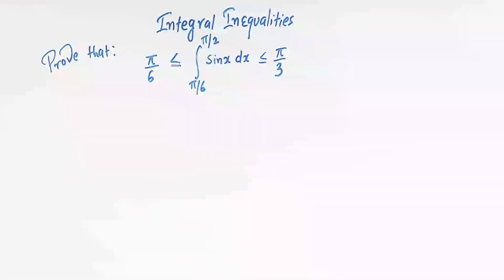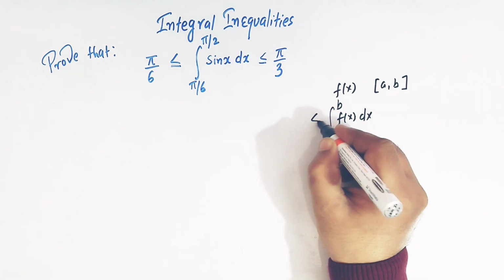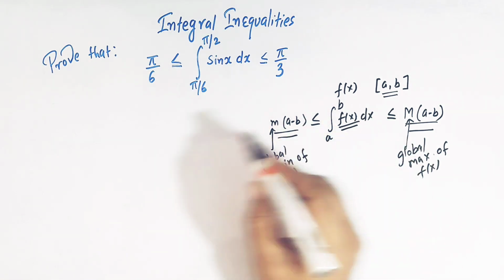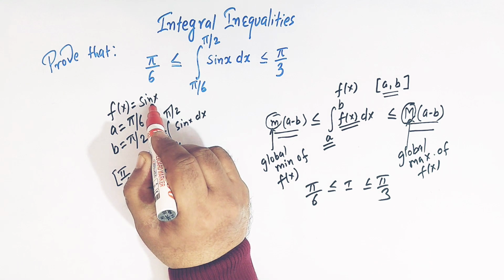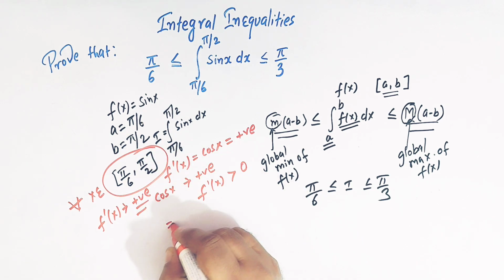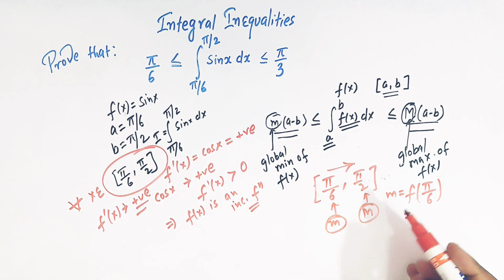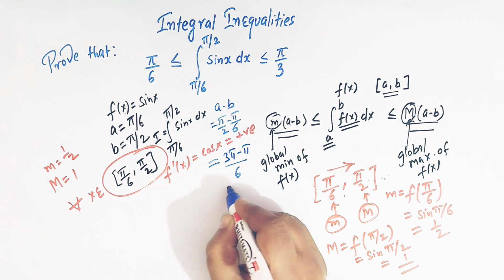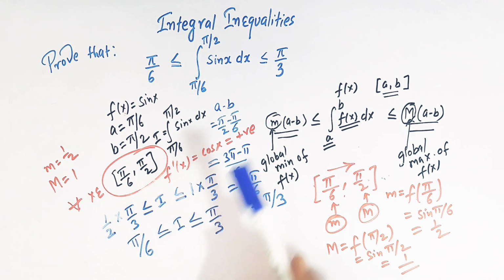INTEGRAL INEQUALITIES PART 53